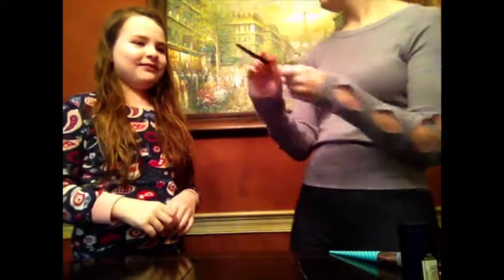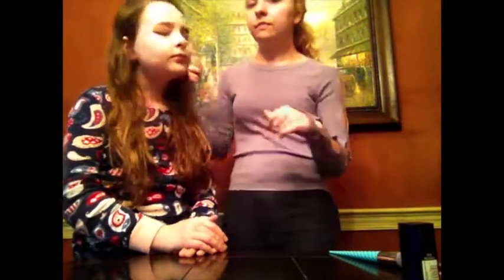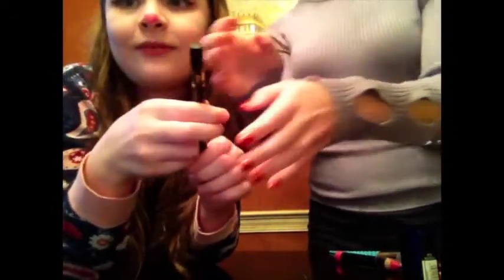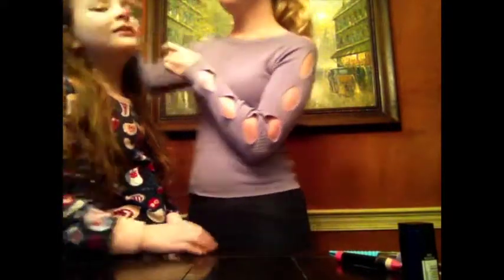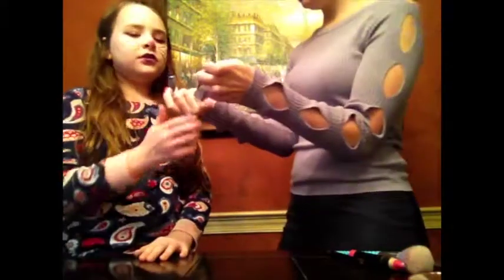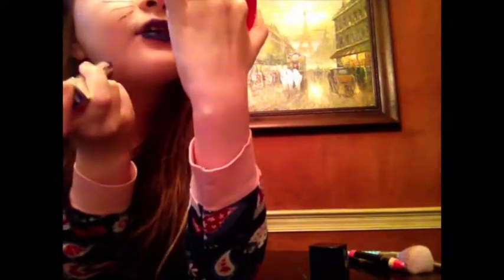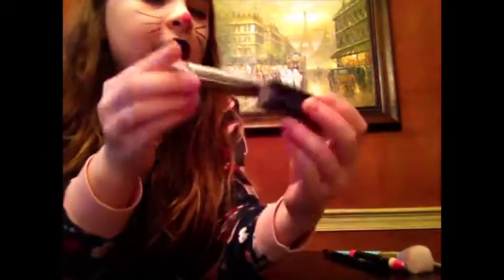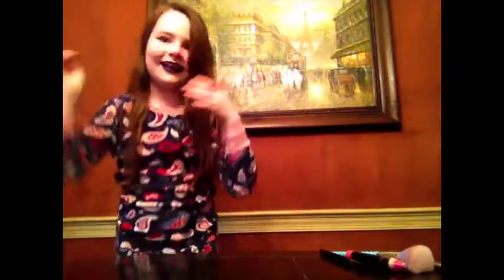Cat Makeup Tutorial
Watch as my sister and I do a cat makeup tutorial!